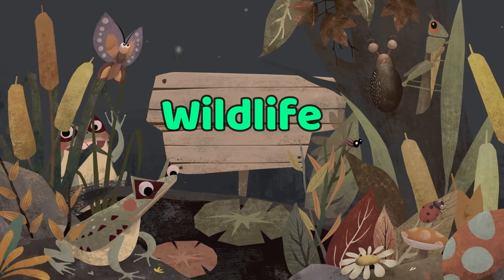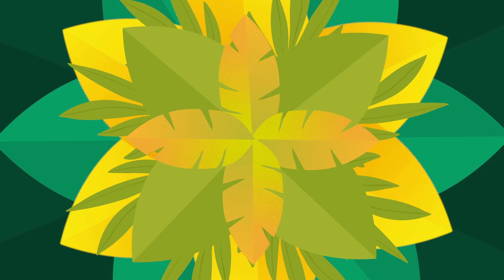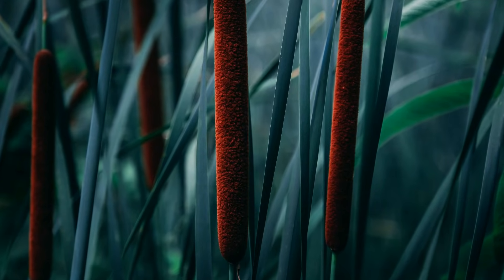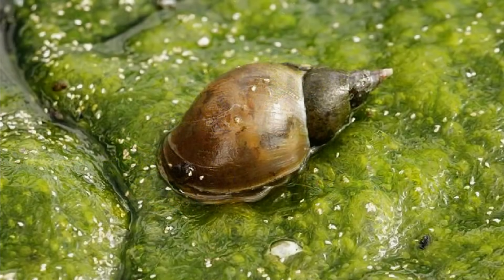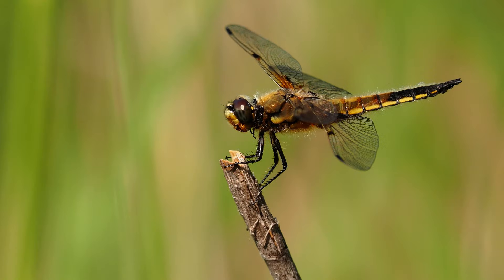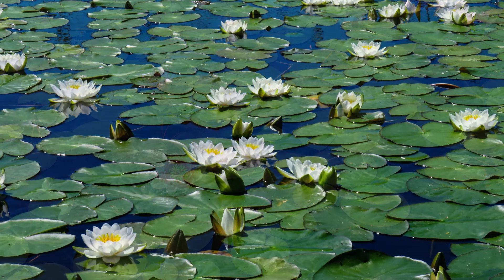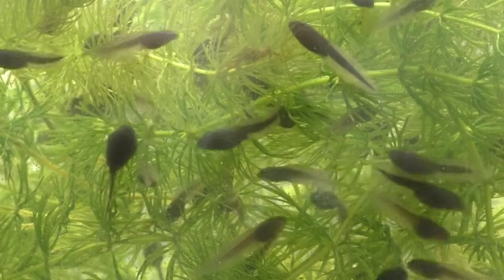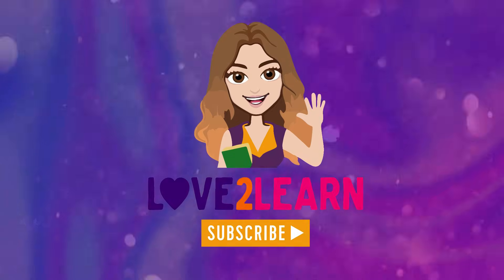POND LIFE for kids | Miss Ellis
Learn all about ponds by watching this video made by Miss Ellis. First have a go at naming the different minibeasts, plants and amphibians that live near or in ponds and then hear a fun fact about each of them. So if you want to be better at naming wildlife found in or near ponds then this is the video for you!